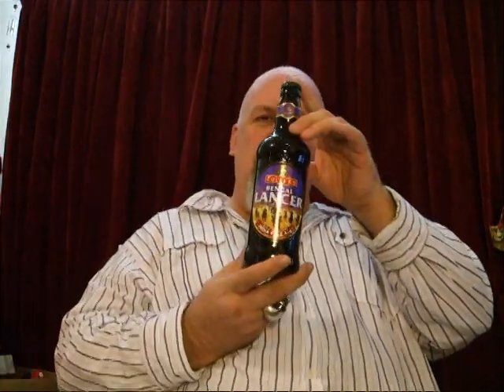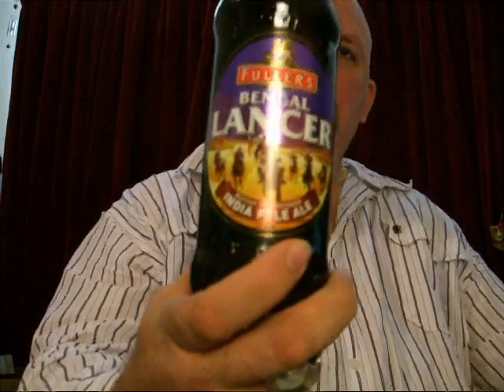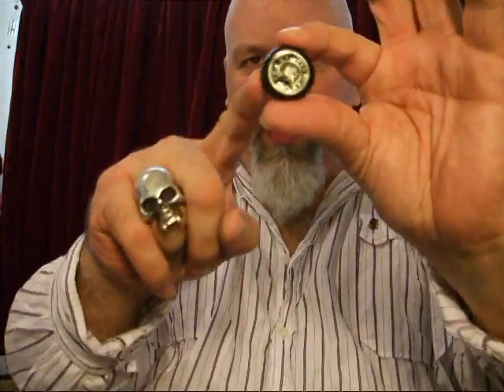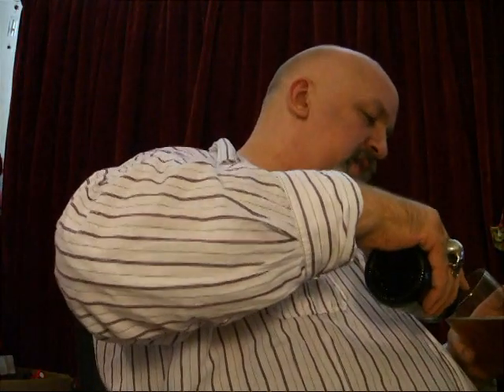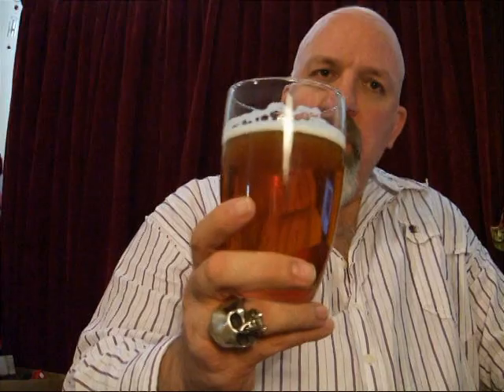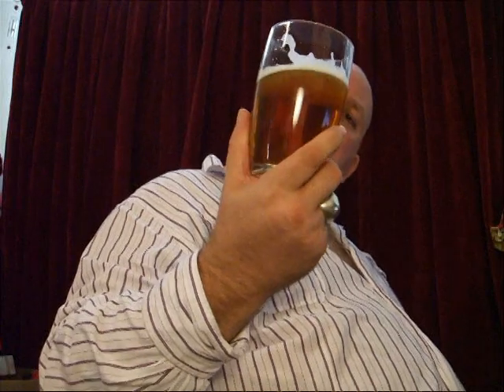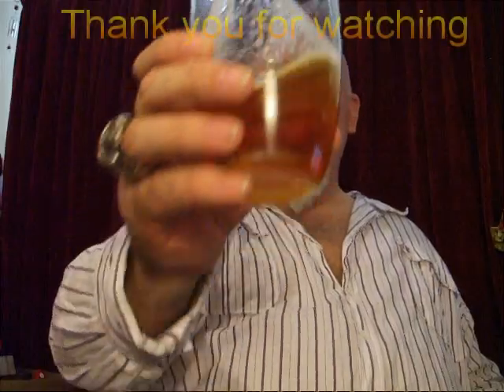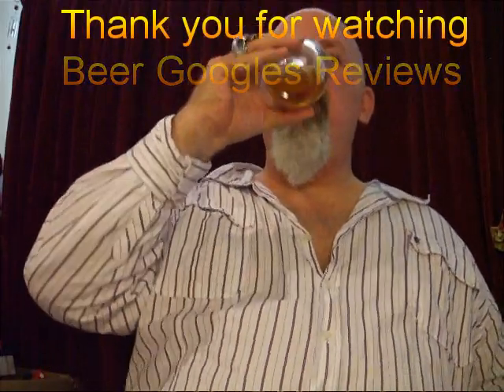Fuller's - Bengal Lancer IPA 5.3%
Hop hop hooray they've made an IPA that ain't Harsh. An absolute corker that I really hope will punch it's weight and be a serious contender. When genius nun, Hildegard von Bingen had visions of adding hops to beer, who'd have thought it would come to this.
Food pairing: PUKKA WITH A TIKKA!!
B G Score 90/100

Every view, every sub, every like, every playlist add, every favourite, plays your part in bringing awareness to the differences between mass market mush and quality beers. It all helps me to bring you more choices. More tasty beers of taste.
TERRY KAY for BEER GOGGLES REVIEWS.